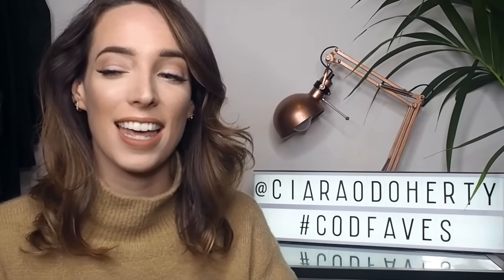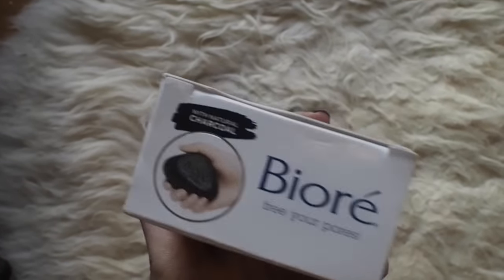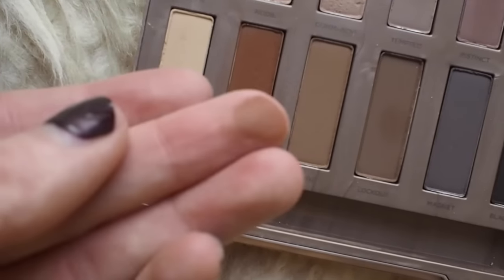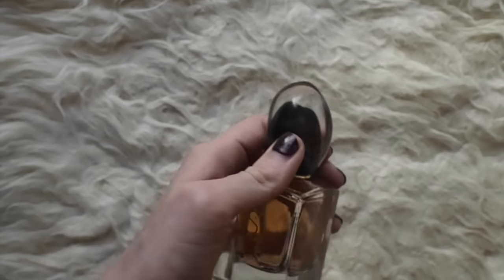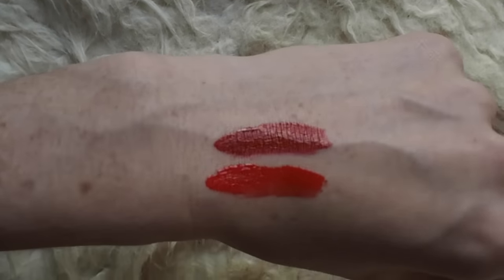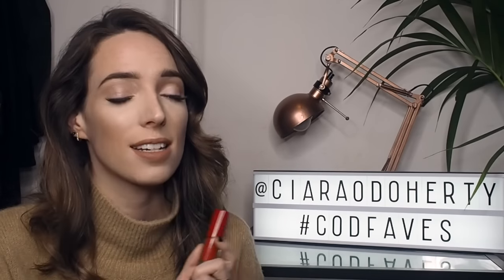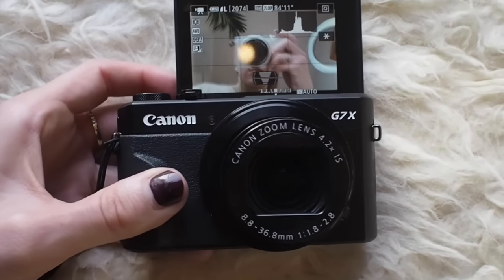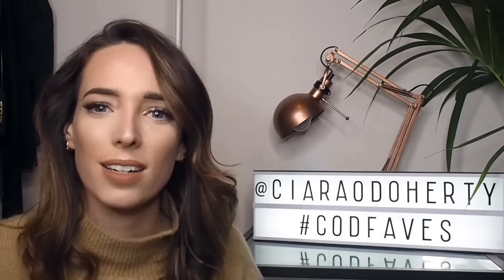OCTOBER FAVOURITES | Beauty, Fashion, Cameras, and MORE | CIARA O DOHERTY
✨ & give this video a 👍 👍 👍 as that helps me out a lot! Ciara x

💬  Hi there! My name is Ciara, I'm a fashion influencer and online content creator from Dublin, Ireland ☘  I've been working in the fashion industry for over five years now, and I love sharing my journey with you guys along the way. ✌️